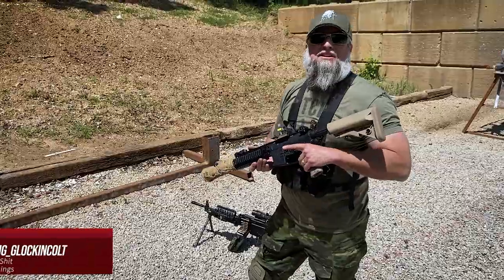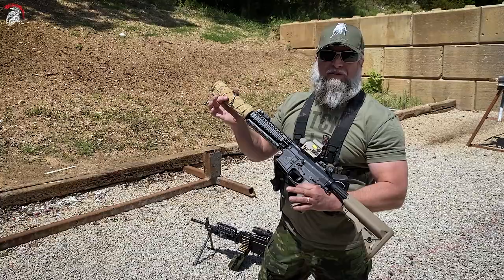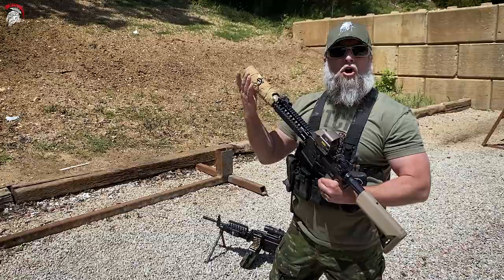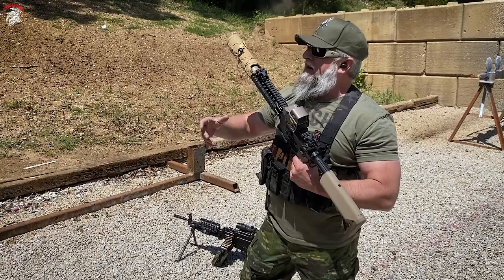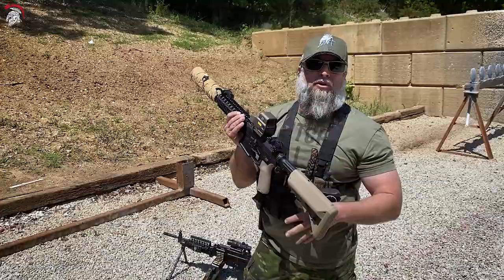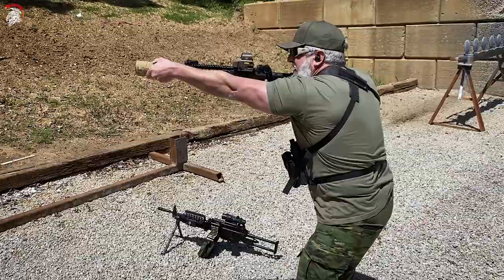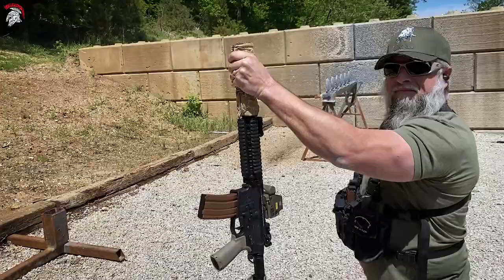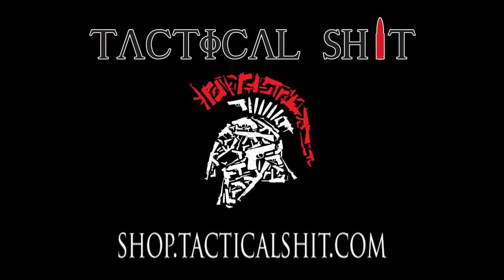Liberty's Defense Suppressor Covers FIRST LOOK😁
I and the rest of the @tactical Sht Crew head out at the secret covid range to LITERALLY get his hands on the NEW SUPPRESSOR covers we JUST GOT IN from Liberty's Defense, Check them all out here, we NOW CARRY THEM FOR ALL THE MOST POPULAR BRANDS!